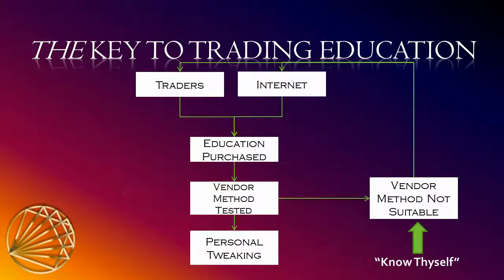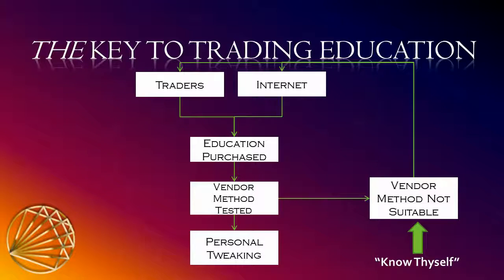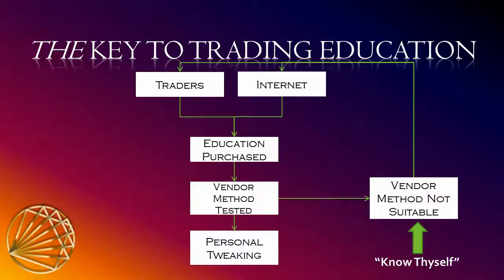Geometric Trading Part 1